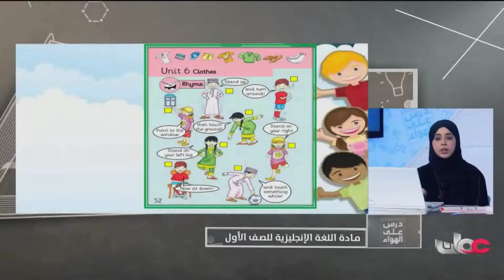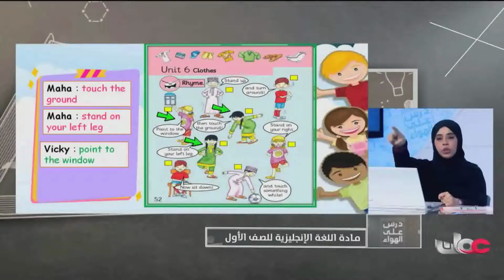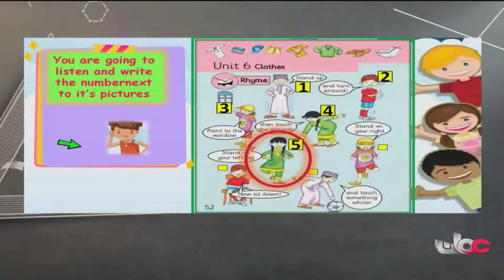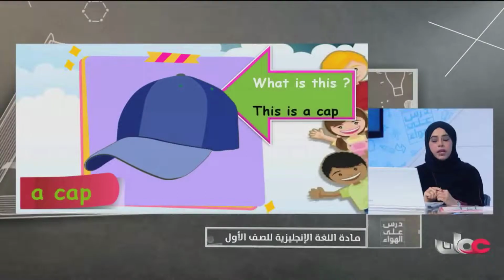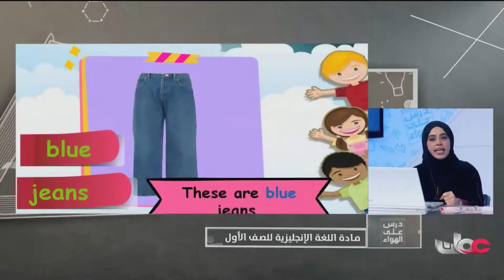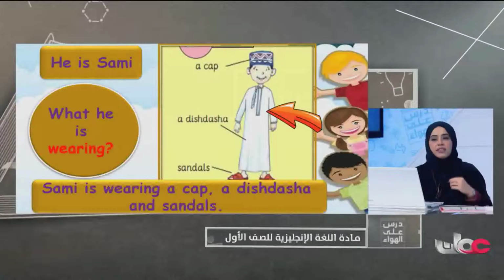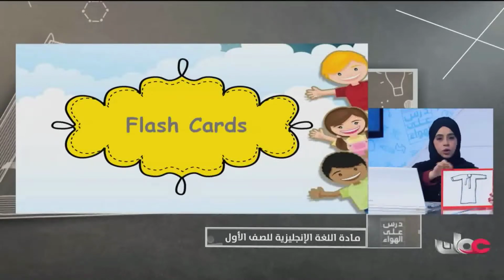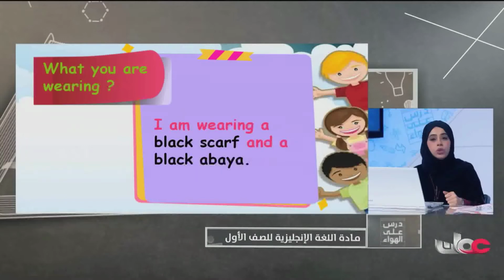اللغة الإنجليزية الصف الأول Jolly Phonics Reading 11 Hamad's Bed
اهلا بيكم في قناة عُمان التعليمية
OMAN EDUCATION